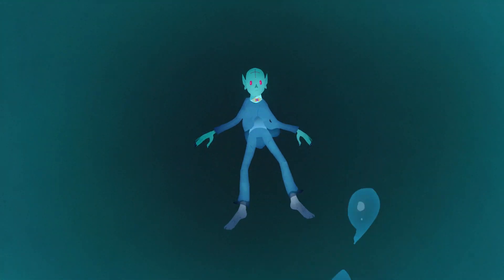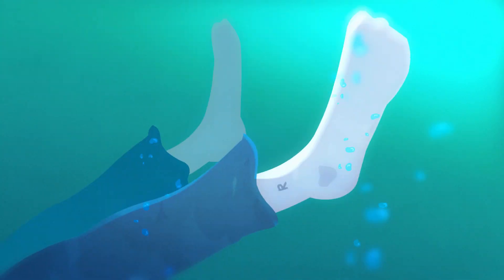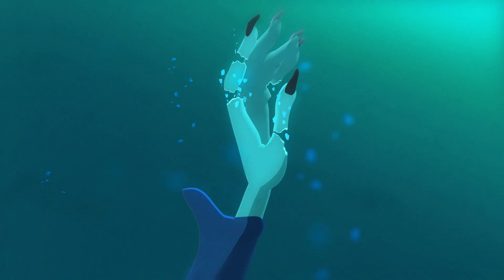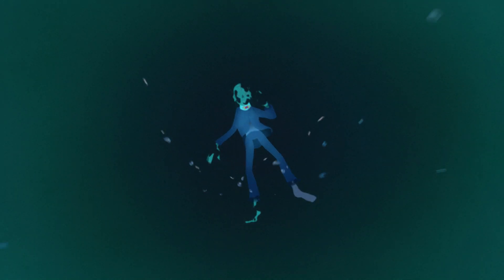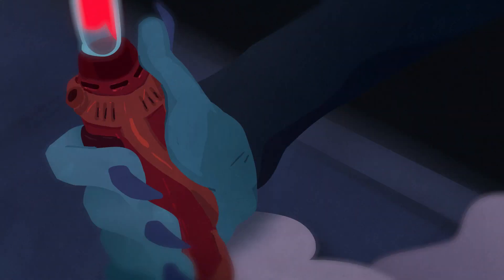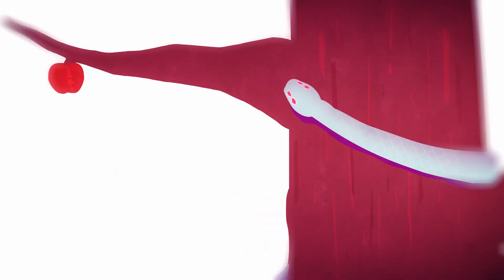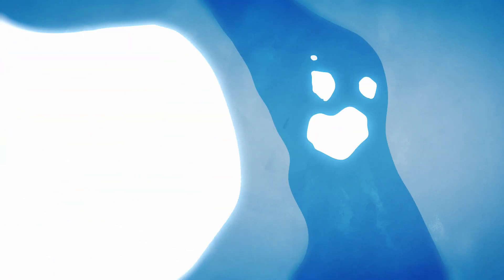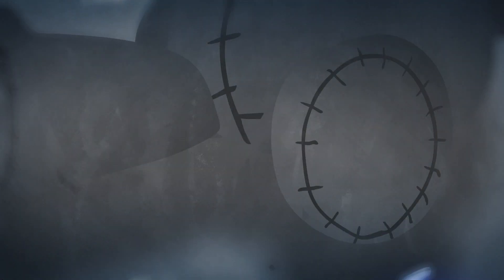djfriz - Dive (Feat. 마샬(MRSHLL), 메건리 (Megan Lee)) (English Ver.) MV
djfriz [The Record Vol.D]

작년 싱글 앨범 ‘The Record Vol.R’을 시작으로 전천후 프로듀서로 입지를 다진 디제이 프리즈가 또 한 번의 싱글 ‘The Record Vol.D’를 발표한다.

‘The Record Vol.D’는 프리즈가 준비한 ‘The Record Vol.’의 두 번째 시리즈다. 지난 앨범에서 R에 관한 다양한 사랑 얘기를 풀어냈다면 이번 앨범은 D에 얽힌 하나의 사랑 이야기, ‘Dive’를 펼쳐냈다. 앨범의 연결성은 곡에서 끝나지 않는다. ‘Dive’의 뮤직비디오 또한 지난 앨범 타이틀 곡인 ‘Resist’의 뒷이야기로, 주인공이 이별하기 전 사랑을 해 왔던 순간을 애니메이션으로 표현했다.

디제이 프리즈가 사랑에 빠졌을 때 느낀 감정을 직접 녹여내 더욱 특별해진 곡 ‘Dive’. 뮤직비디오부터 중독성 있는 음원, 진솔한 가사로 완성됐다. 영문 작사와 피처링을 도맡은 마샬(MRSHLL), 메건리의 피처링, 그리고 최자의 국문 작사로 힘을 보탠 이 곡은 사랑에 빠진 모든 이들을 위한 노래다.

“Wanna Dive With Me?”

CJ E&M Music은 아시아 No.1 엔터테인먼트 기업인 CJ E&M의 음악사업 브랜드로 음원/음반의 투자/제작/유통부터 콘서트/페스티벌 개최까지 포함하고 있습니다. CJ E&M MUSIC과 함께 하는 K-POP 아티스트들의 신곡과 뮤직비디오, 미공개 독점 영상 등을 이곳 YOUTUBE 채널에서 가장 먼저 만나보세요.

CJ E&M Music is a music business brand of CJ E&M, Asia's No.1 entertainment company. CJ E&M Music covers investment, production and distribution of album and also provides the best music festival and concerts. Meet the K-POP artists' brand new music videos and exclusive video clips on the official YouTube of CJ E&M Music.